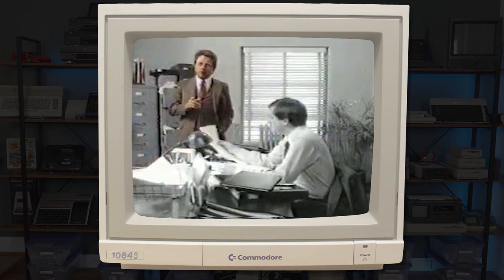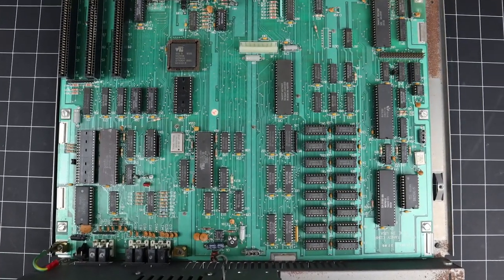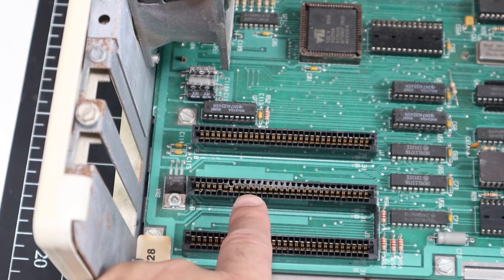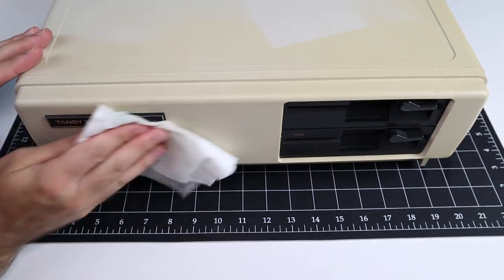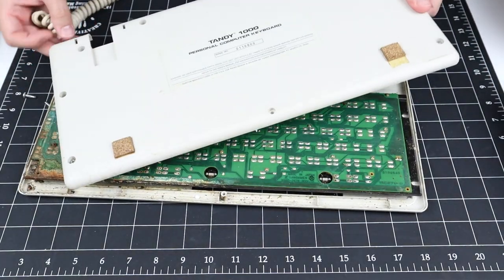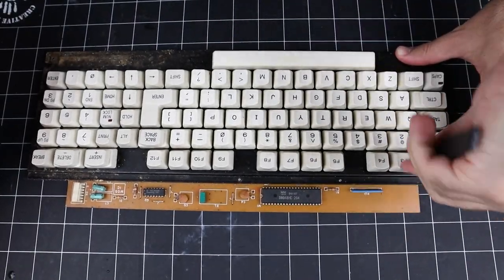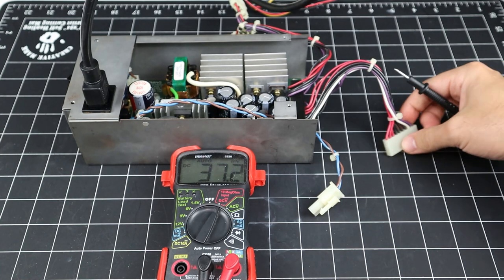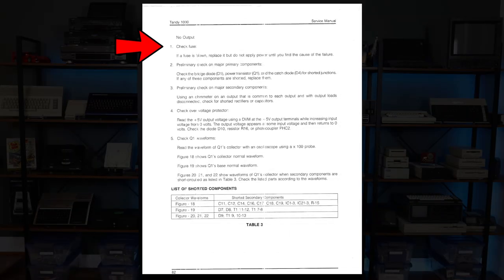Dead Tandy 1000 First Look, Repair, Restoration for SepTandy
A first look at the original Tandy 1000, trying out sun-brighting for the first time, a faulty power supply, and a keyboard with a hidden surprise for SepTandy2021!

00:00 Introduction
00:24 A brief history
01:35 The eBay purchase
02:17 Tandy 1000 specs and features
04:23 Shipping damage
07:04 Sun-brighting the case
09:06 The eBay keyboard
13:49 Testing the power supply
17:18 Sun-brighting results
18:14 Conclusion